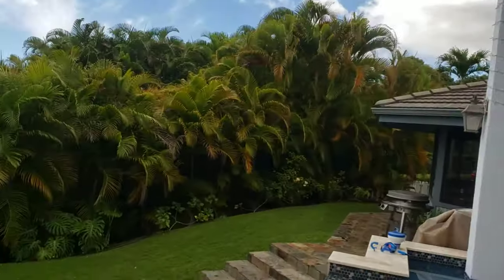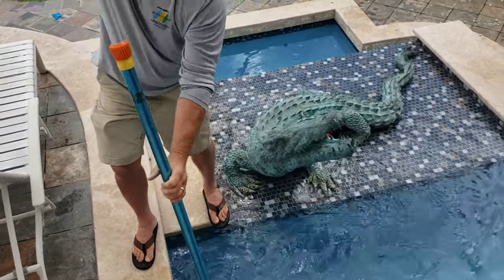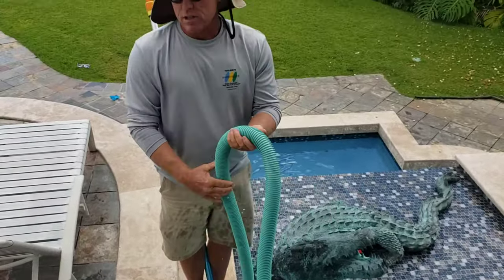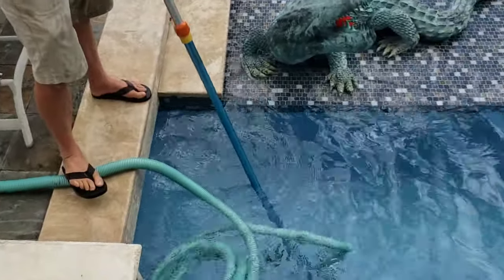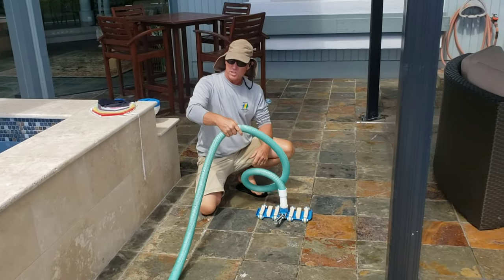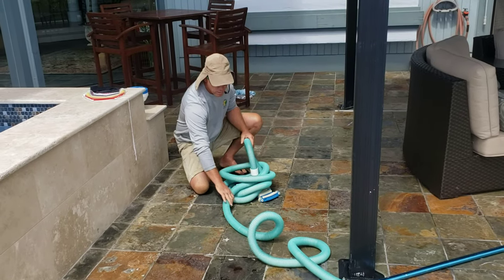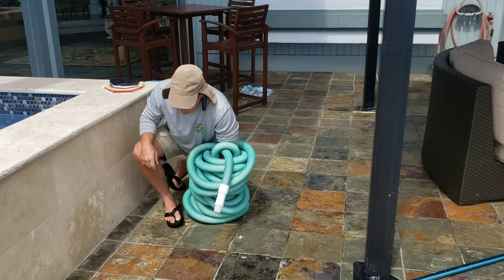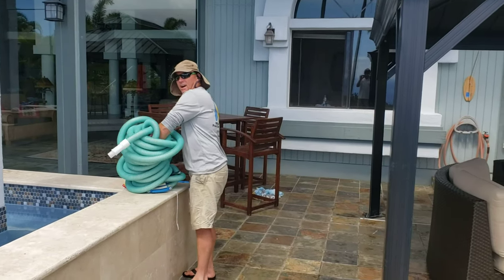How to correctly coil a pool vacuum hose and how to syphon vacuum a swimming pool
Poolbrite.org